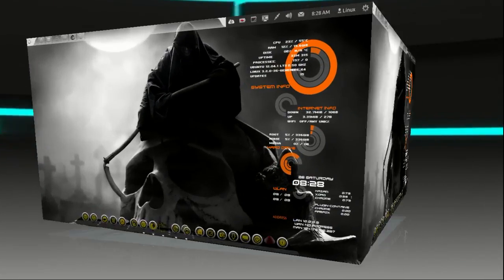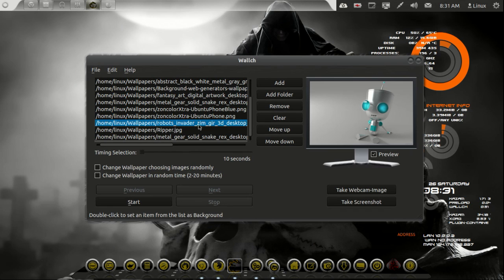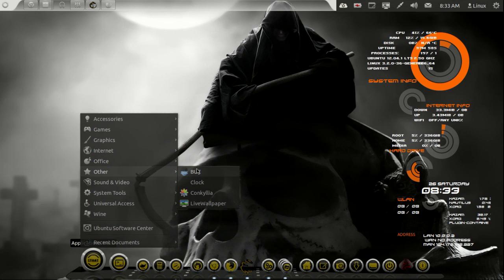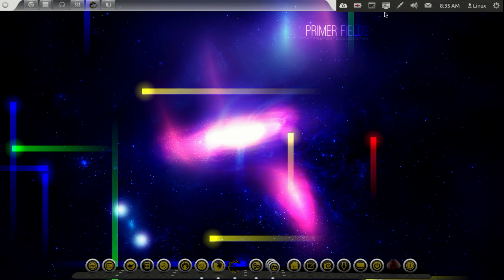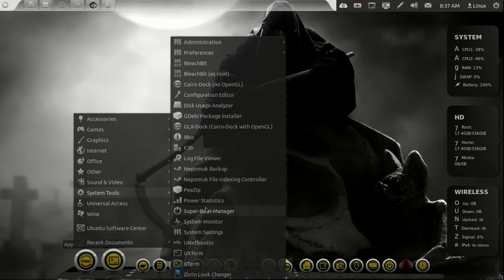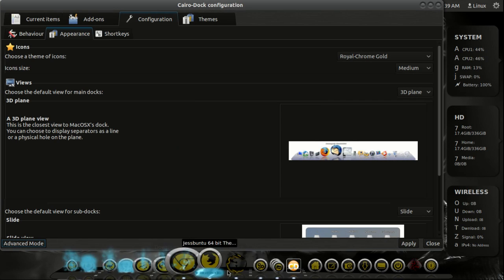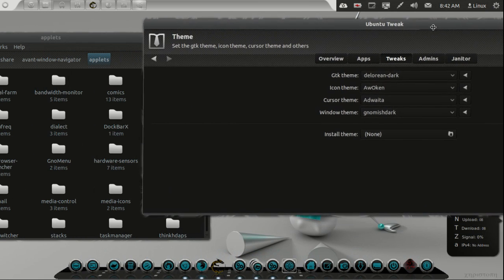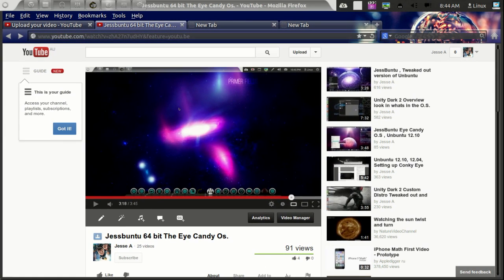Jessbuntu 64 Bit Video Demo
Here is a video demo of Whats in Jessbuntu 64.Showing off some of the apps and  tweaks.